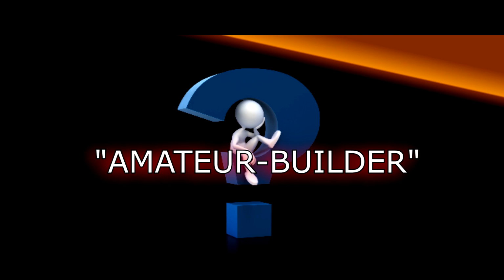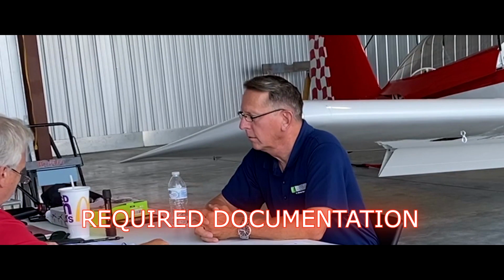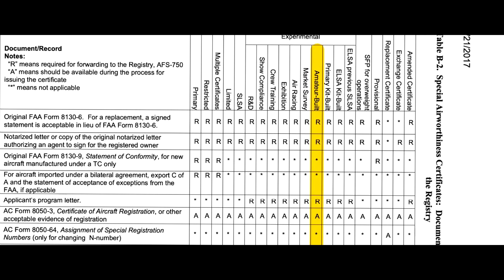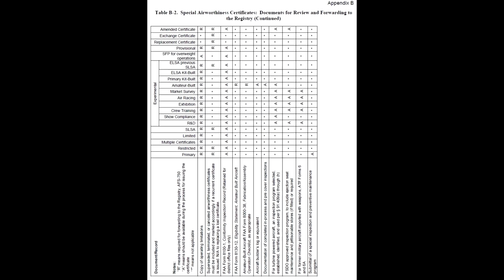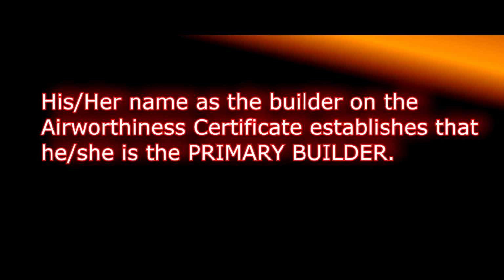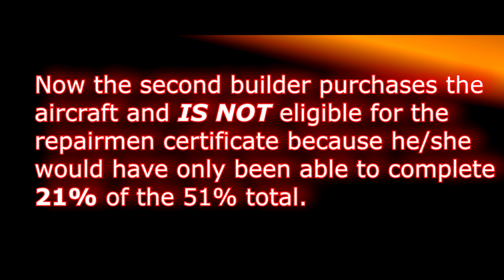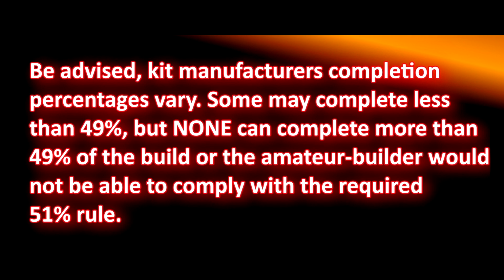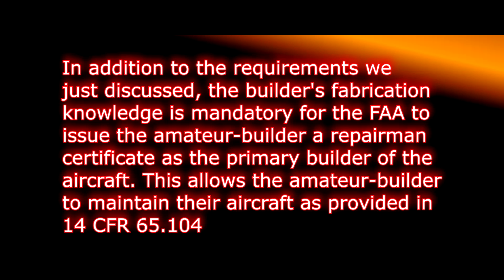Amateur-Built Certification Aviation Maintenance Safety Minute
In this video, we discuss the documentation required and what to expect during the process of building your own airplane at home. Below are the links to the regulations and guidance we mention.

Note: If a Flight Standards District Office (FSDO) receives an application for an original certification, that FSDO must coordinate with the responsible Manufacturing Inspection District Office (MIDO) to determine which office will process the application. Similarly, if a MIDO receives an application for a recurrent certification, the MIDO must coordinate with the responsible FSDO to determine which office will process the application.